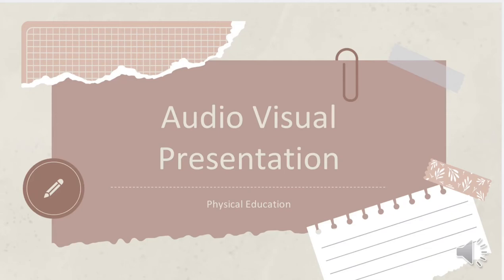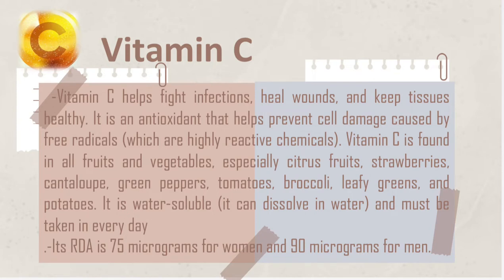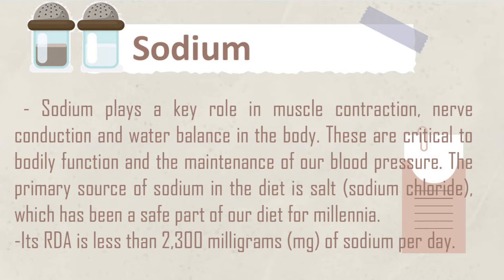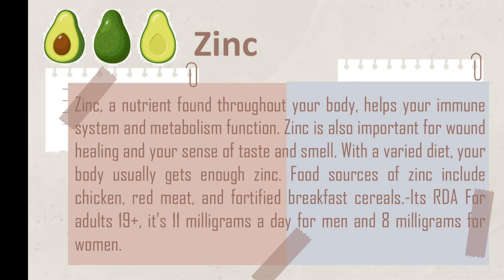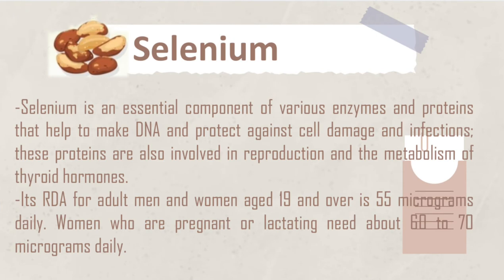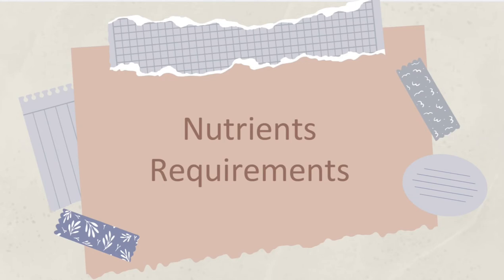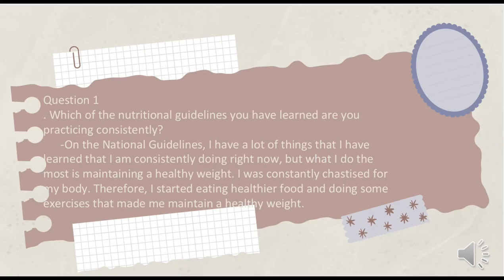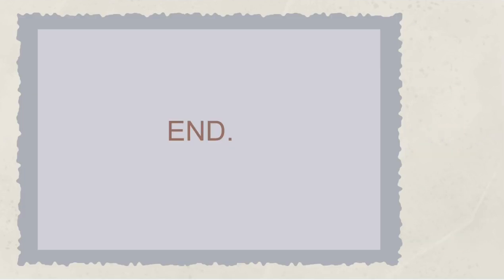physical education- AVP of RDA